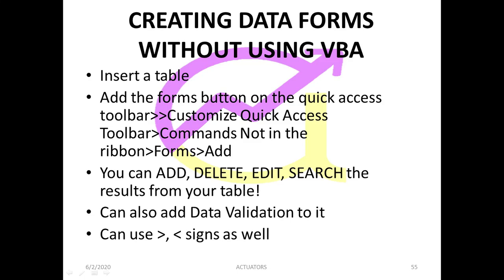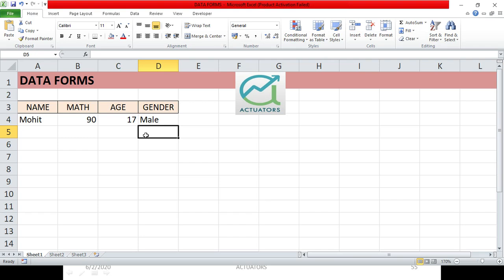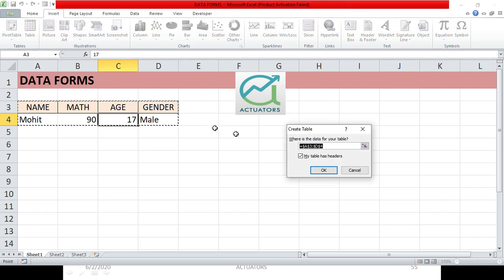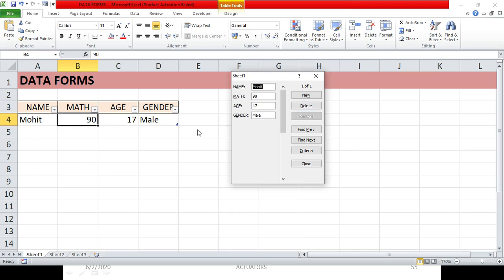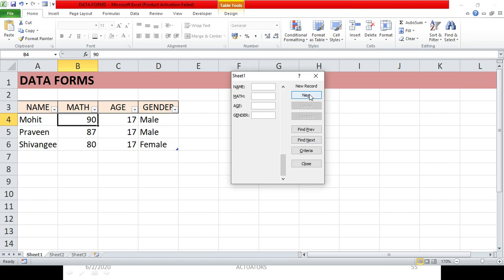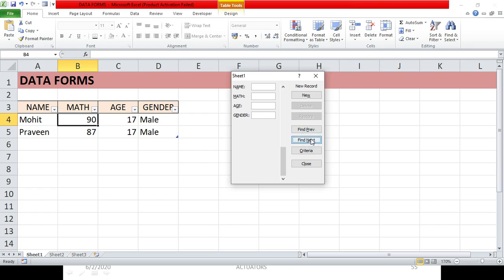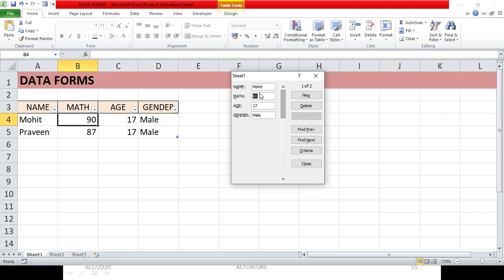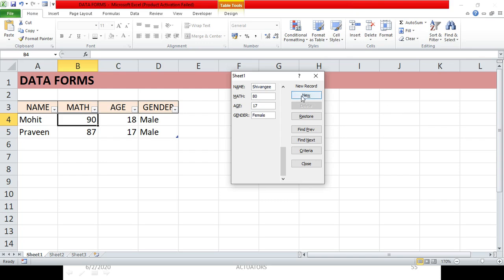30 Days of Excel | Data Forms In Excel Without Using Vba | Shivangee Agarwal Ma'am | AEI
Day 28 of 30 Days of Excel Challenge: Exploring Data Forms in Excel Without Using VBA!